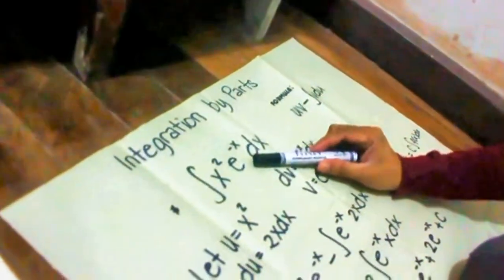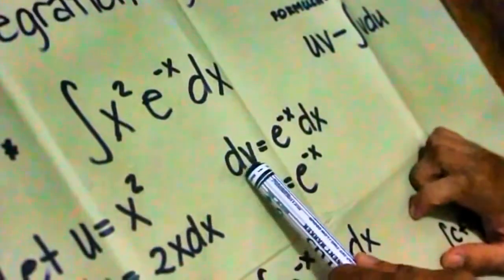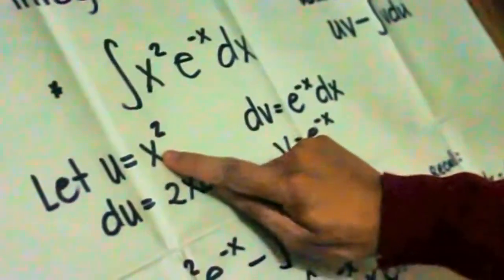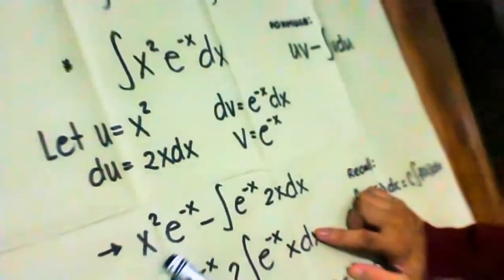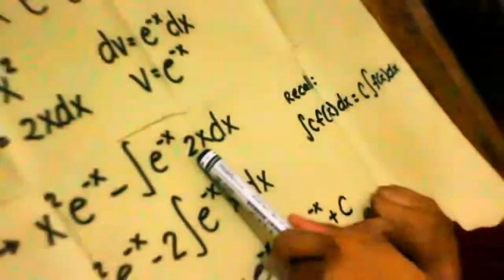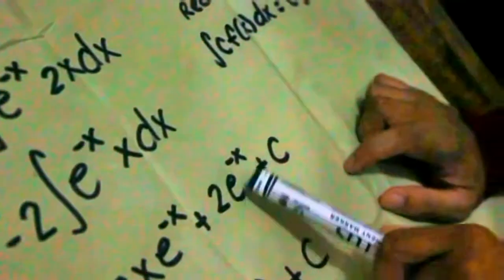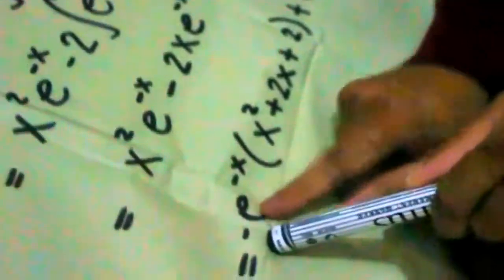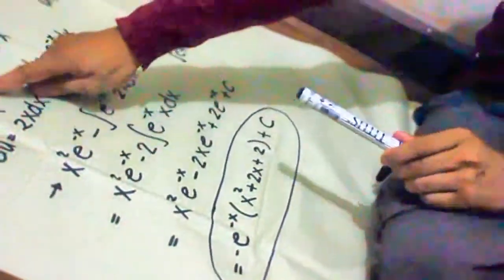MATHLAB : Integration by Parts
Solving integration problems using the the integration by parts method